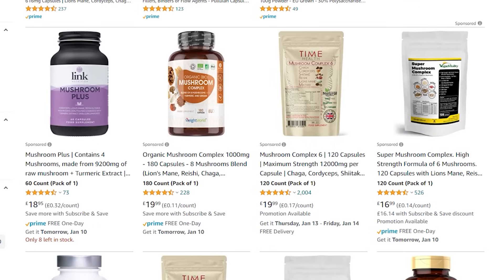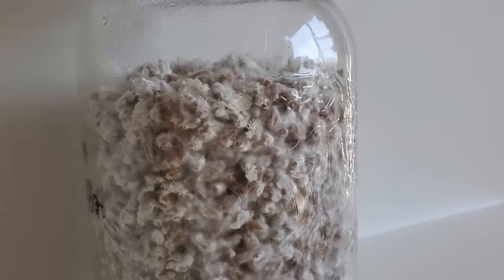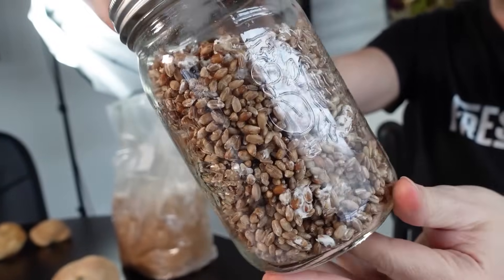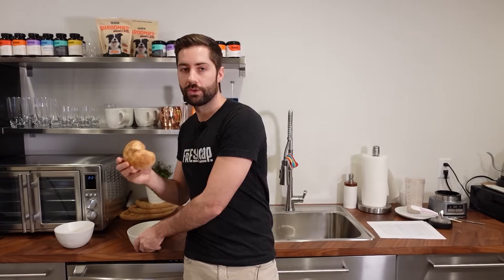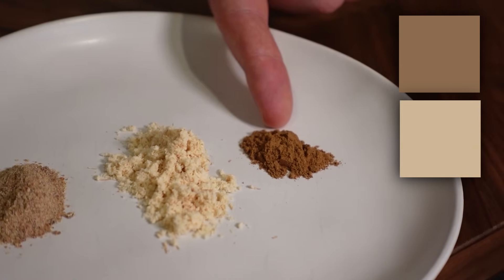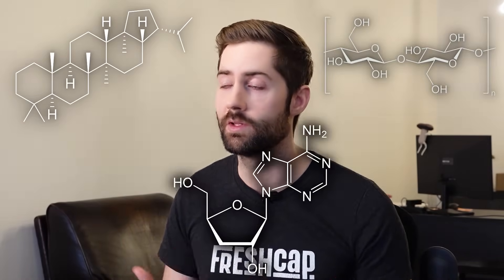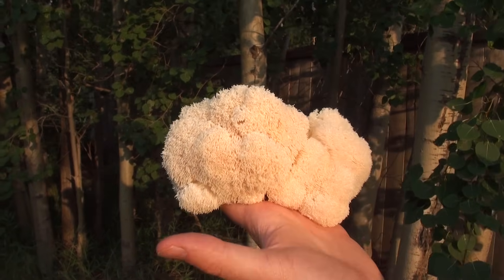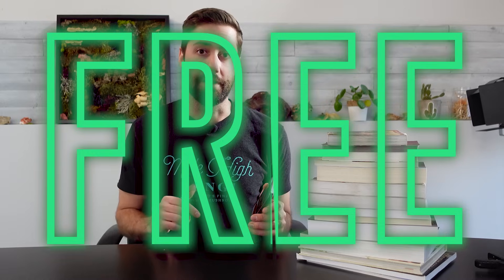Before You Buy: What You Need To Know About Mushroom Supplements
Many people want to harness the power of functional mushrooms. What should you look out for when choosing or making a mushroom supplement? Often seen as a capsule, powder, or tincture, there are a variety of ways to extract all the incredible compounds within a medicinal mushroom. There are some key pieces of information in this video that will help guide you in choosing the right kind!

CHAPTERS:
0:00 Intro
0:44 What Part of the Mushroom is Used?
3:40 Processing and Extraction
6:05 Alcohol vs Water Extract
7:38 Why It's Good to Read the Label
9:58 Free E-Book!

🎉 The FreshCap team is launching our enormous mushroom E-Book!! Get yours for FREE by signing up here: